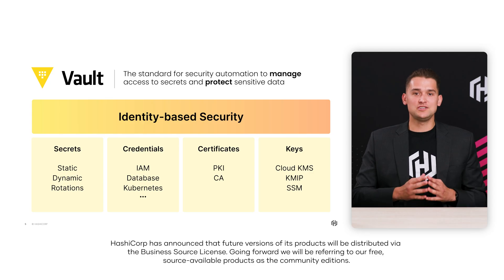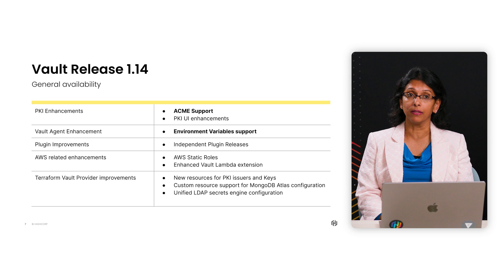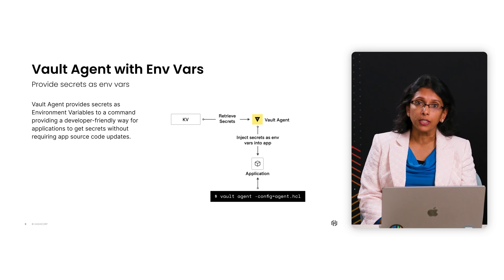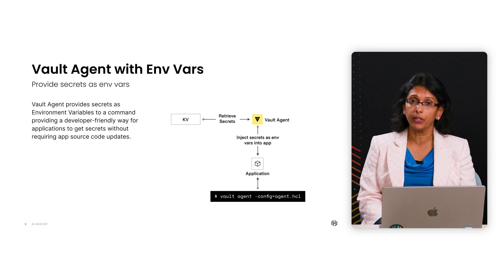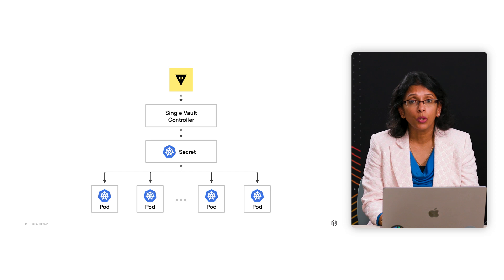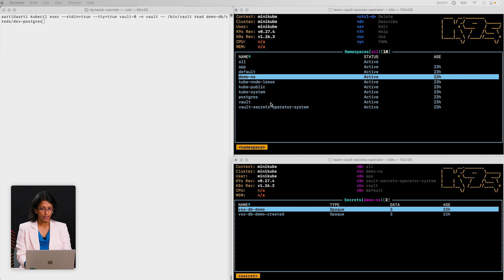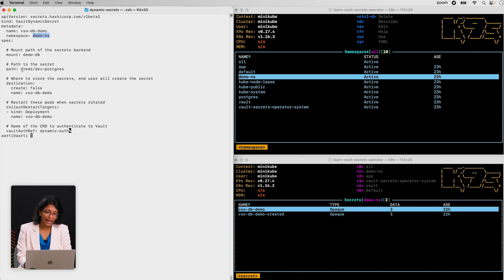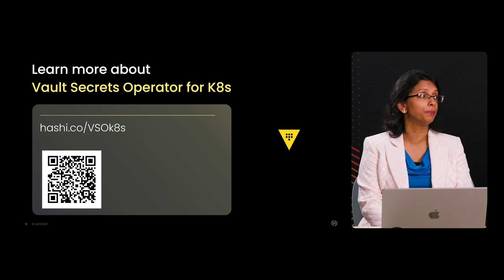Vault Secrets Operator for Kubernetes and Vault Release 1.14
In this episode of HashiCorp New Releases, Aarti Iyengar and Jordan Schuetz cover the new Generally Available release of the Vault Secrets Operator for Kubernetes and the new Vault 1.14 Release.

0:00 - Introduction
0:20 - Overview of Vault
1:58 - Vault Release 1.14
3:00 - Vault Secrets Operator for Kubernetes
6:45 - Vault Secrets Operator Demo
9:40 - Learn More